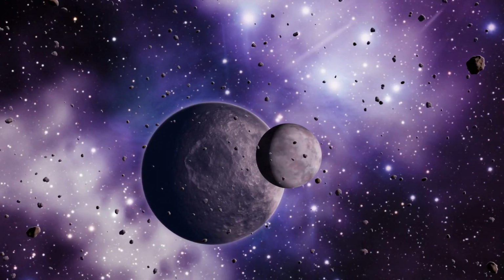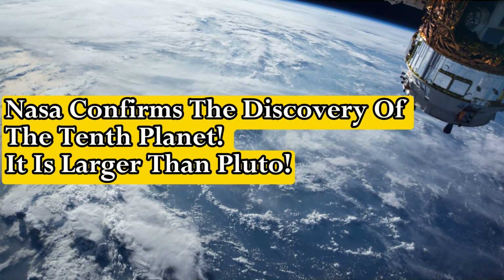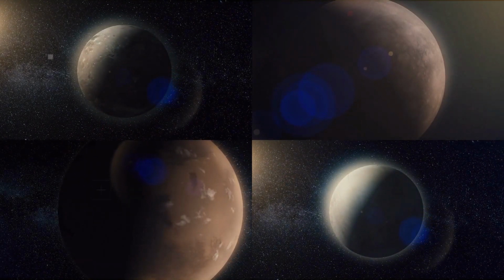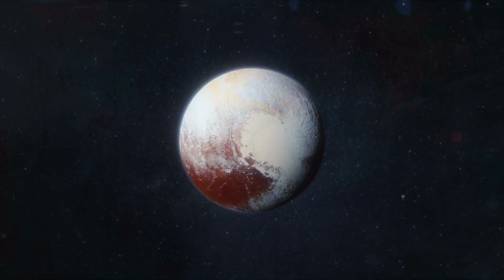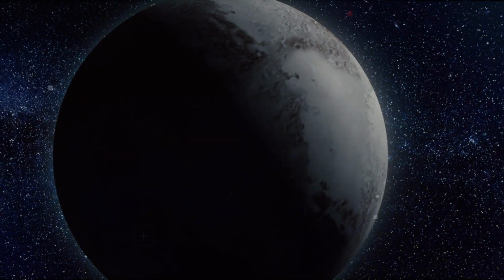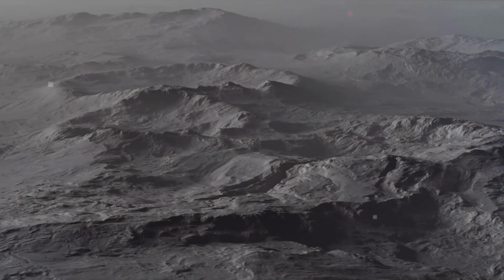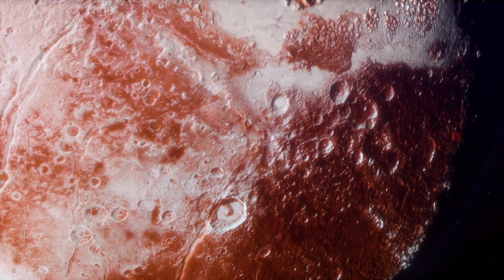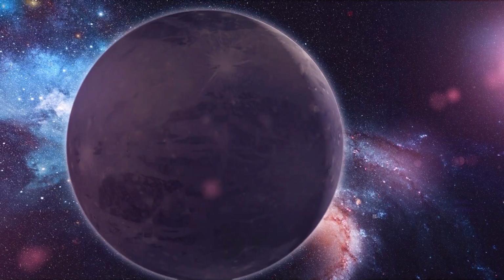What NASA Confirms, Is it the Discovery of the Tenth Planet? Larger than Pluto?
Could NASA's recent announcement be about the confirmation of the existence of a planet larger than Pluto, referred to as the Tenth Planet?

Hello everyone! I want to be transparent about my video creation process. The voice you hear in my videos is generated using AI technology. This enables me to focus on creating visually stunning space content, making learning more exciting and accessible. Please share your thoughts on this in the comments section!